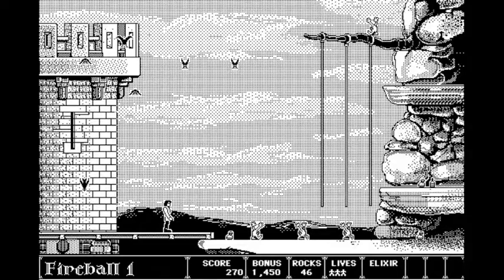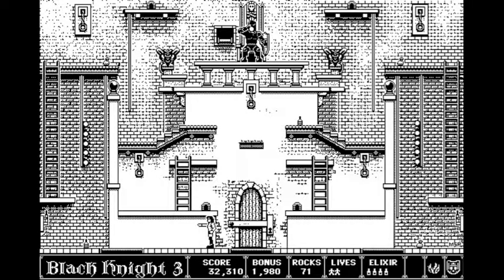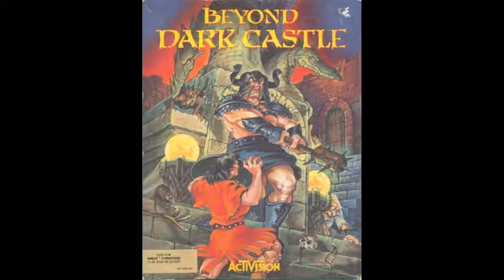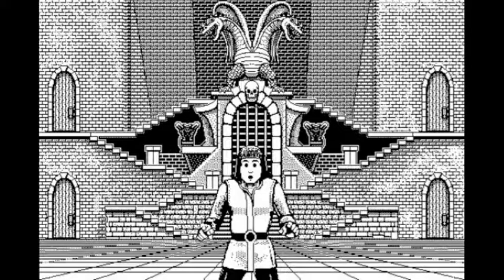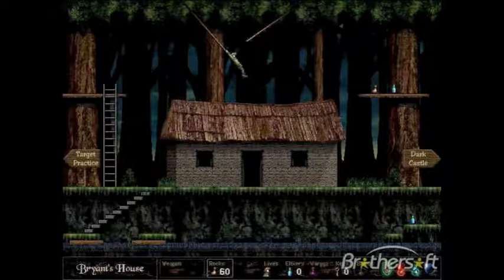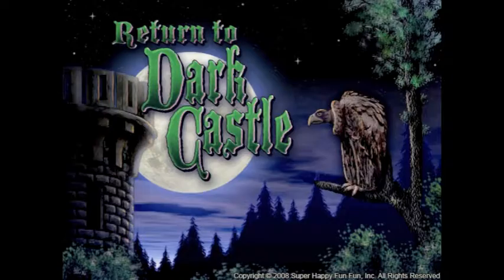Forgotten Media: Dark Castle Games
Forgotten Media: Episode 22

Welcome to another episode of Forgotten Media. There is alot of stuff from different medias that were forgotten and nobody remembers them anymore, and I'm here to show stuff that time forgot.

Since it's coming close to Halloween, I felt like doing a special Halloween episode of Forgotten Media as I take a look at Dark Castle and it's sequels